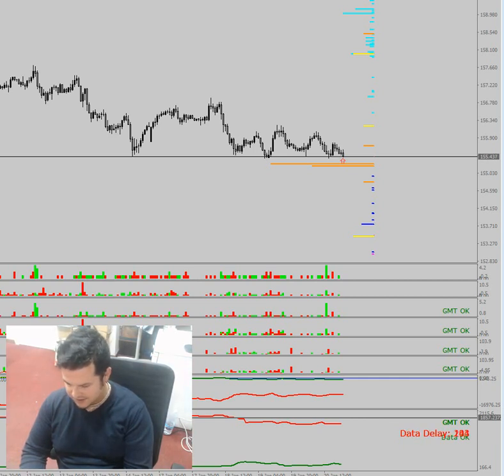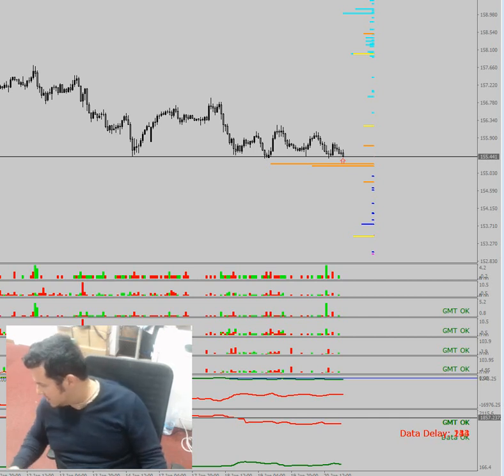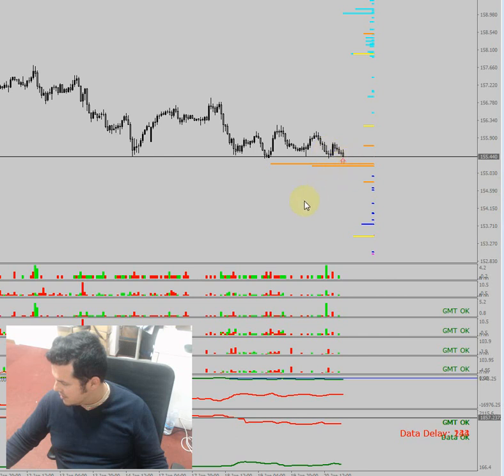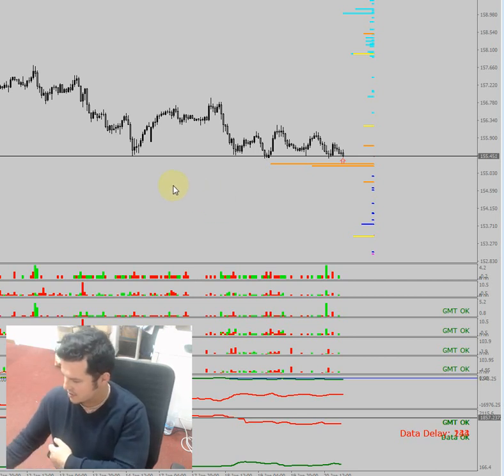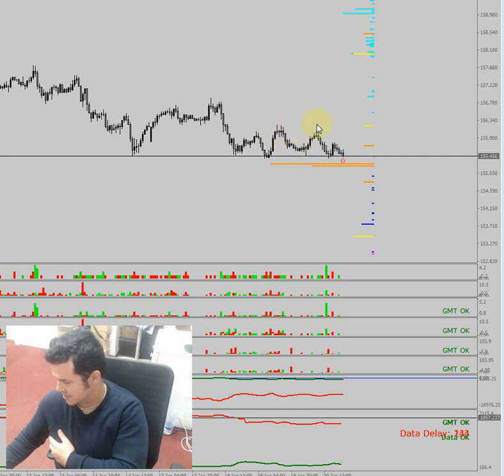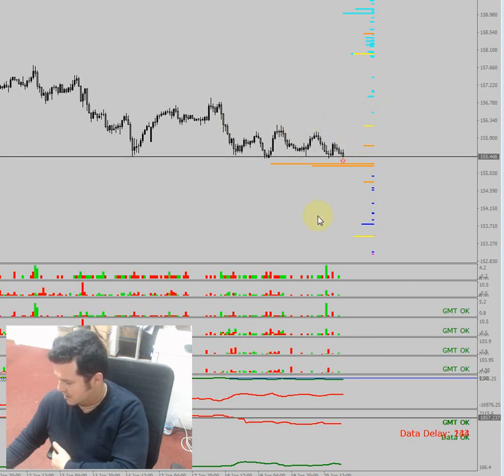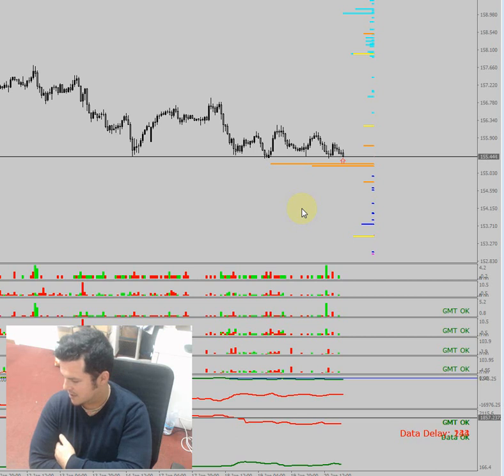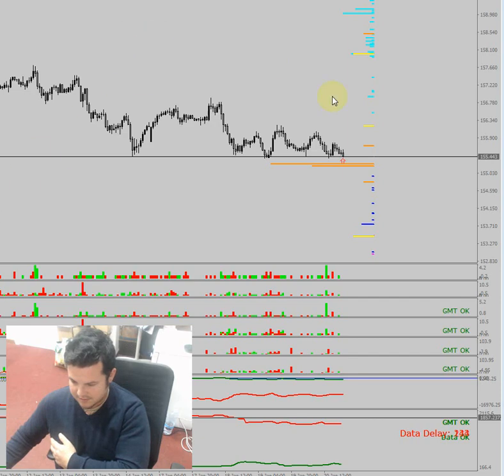20/01/2022 GBPJPY part 2